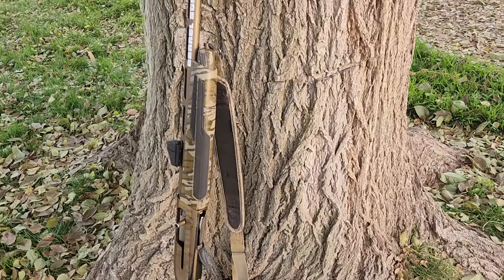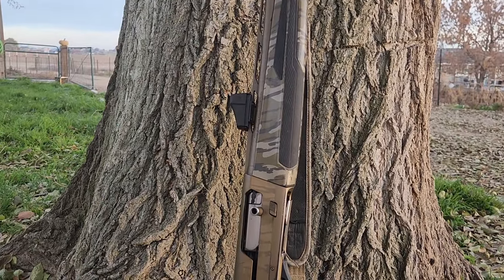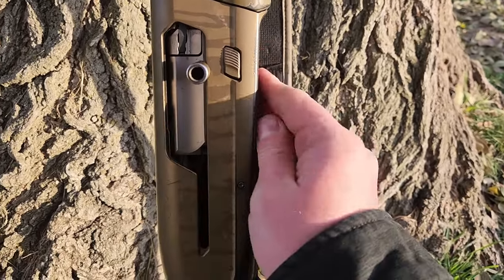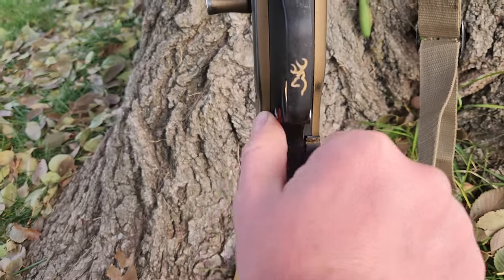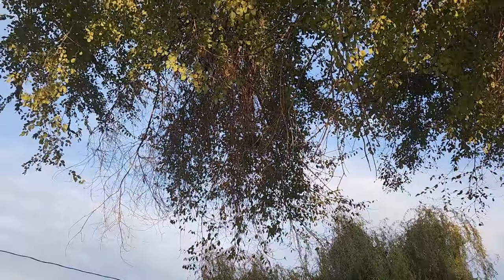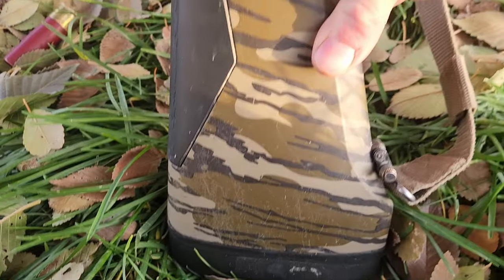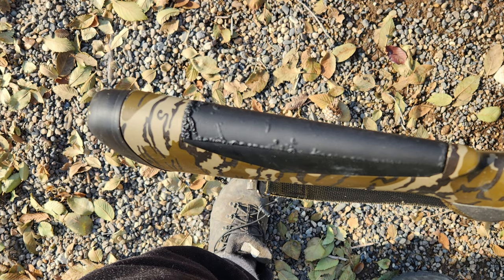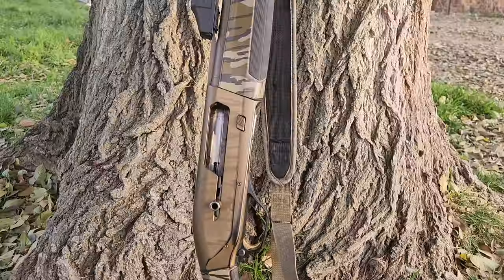Honest Browning Maxus II Review: after two years!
I have now had my Browning Maxus II for 2 years and I feel like I can now give it an honest review of its performance so far! Let me know if you agree or disagree!

Gear I use:
Browning Maxus II
Drake 6 in 1 Breathable waders
Firstlite Merino wool beanie
Drake Eqwader 1/4 zip wader jacket

Calls:
Ducklander Quiet timber call, DuckLander Fuze call
Ducklander Low life goose call

Decoys
Avian x top flight series
Lucky Duck HD wing spinner w/ remote
Motion Ducks.com Decoy jerk rig,
Higdon XS pulsator.